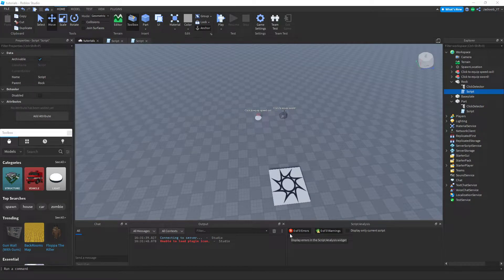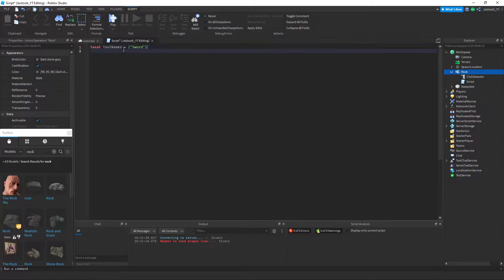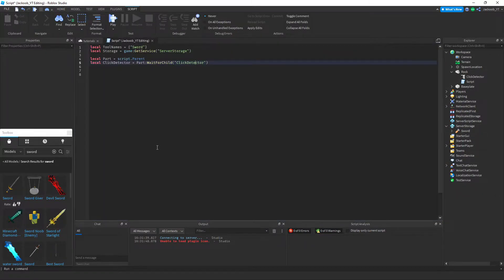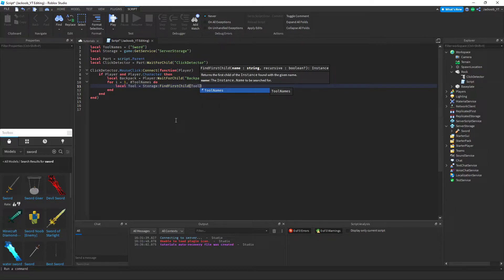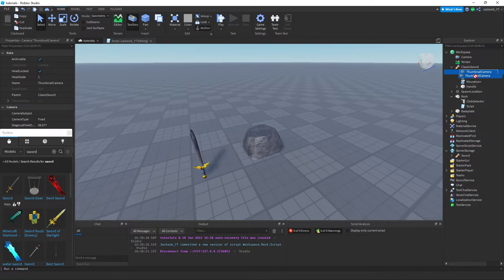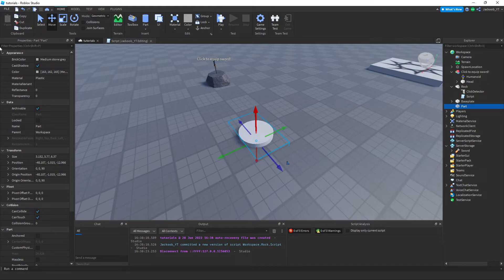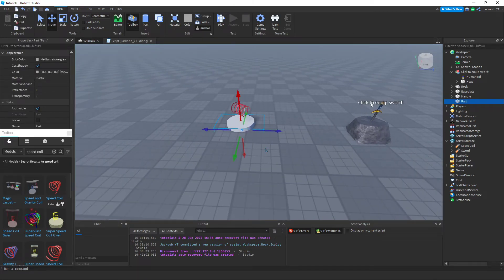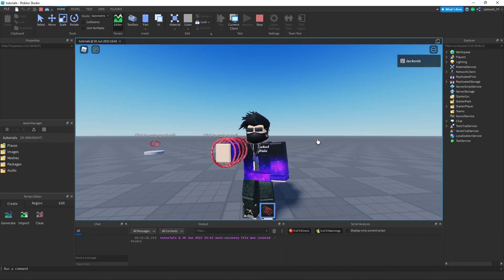How to make tool givers - Roblox Studio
Tools are an essential part of every game! In this video, I teach you guys to make tool givers, a sword giver, and a speed coil giver. Feel free to let me know if you are having any problems with the scripts!